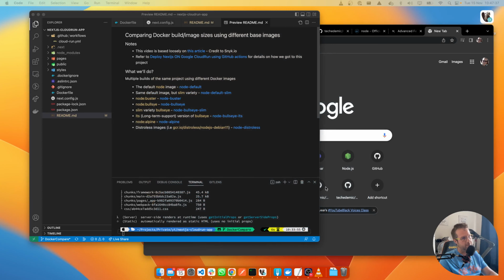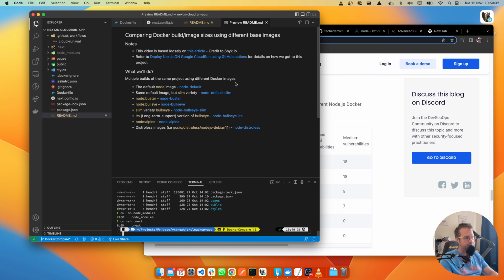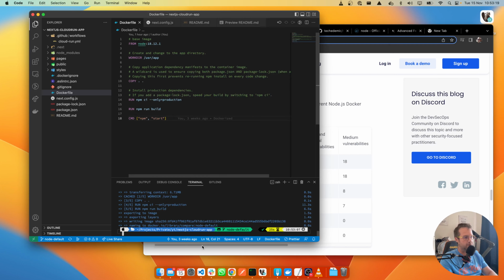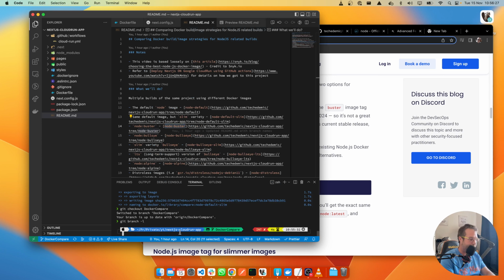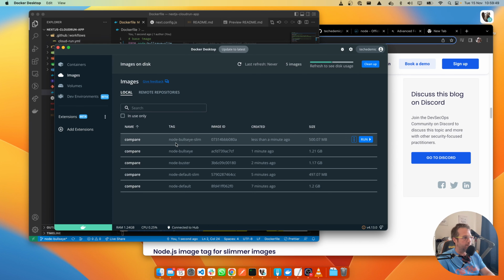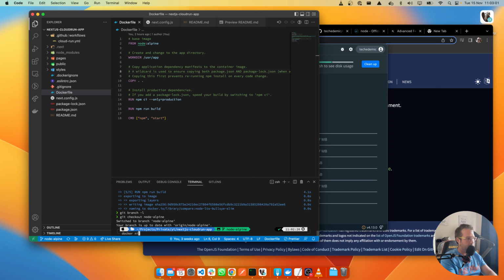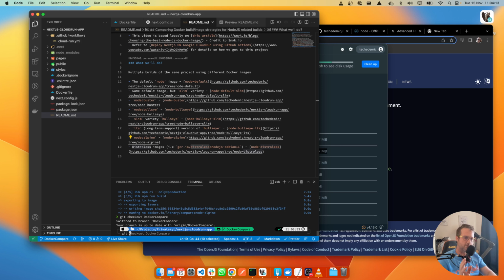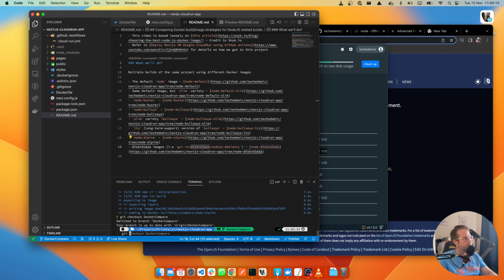NodeJS and Docker - Comparing image sizes [PLEASE READ DESCRIPTION]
This video has issues and froze after 15 minutes or so. Please see the updated (and better) version
In this video, we look at the different image sizes for a NodeJS Docker container depending on which base image you use.

Feel free to request videos on topics that might interest you. I like making videos related to NodeJS/TypeScript/React/MySQL-MariaDB-PostgreSQL/Docker/Cloud/etc